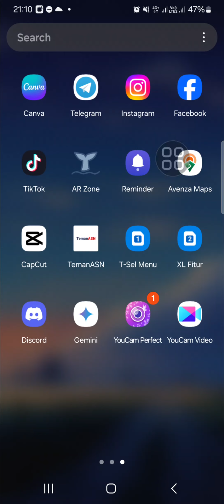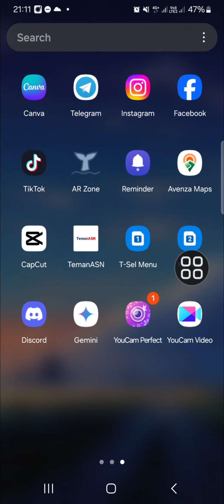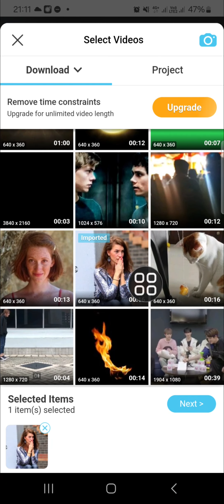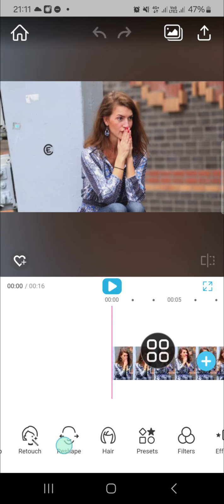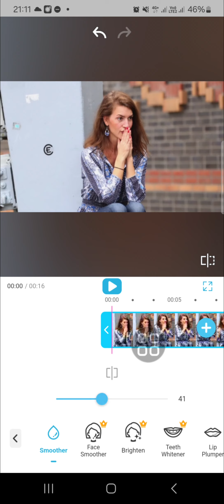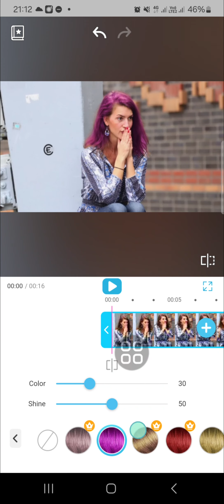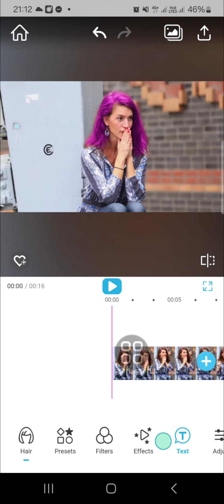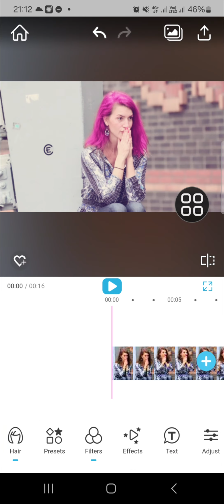~ Best Mobile Video Editing App? See How UK Cam Editor Transforms Your Videos!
Looking for the **best mobile video editing app** to enhance your videos effortlessly? In this tutorial, we’ll show you how to edit videos using **UK Cam Video Editor**, a powerful yet easy-to-use editing tool packed with features like retouching, filters, and hair color changes. Whether you're a beginner or an experienced creator, this app makes video editing smooth and hassle-free!

### What You’ll Learn in This Video:
✅ How to start a new project in **UK Cam Video Editor**
✅ Choosing the right aspect ratio and naming your project
✅ Using retouch tools to smooth your face and apply makeup
✅ Changing hair color and adjusting shine for a perfect look
✅ Adding filters and enhancing video aesthetics with simple steps

With **UK Cam Video Editor**, you can create professional-looking videos right from your phone. This app is perfect for content creators, vloggers, and anyone looking to enhance their videos with easy editing tools. From adjusting brightness and contrast to applying stylish effects, UK Cam Video Editor has everything you need!

💡 **Ready to upgrade your video editing skills?** Watch the full tutorial and follow along step by step!